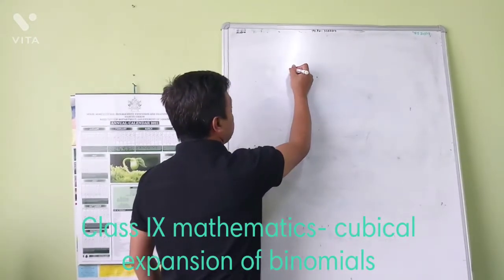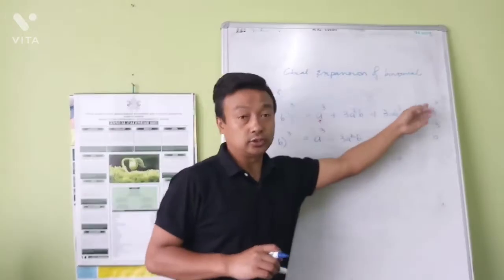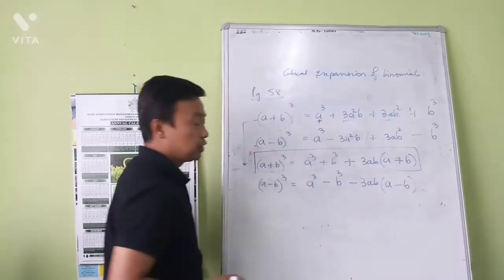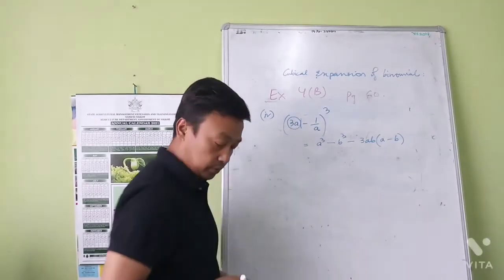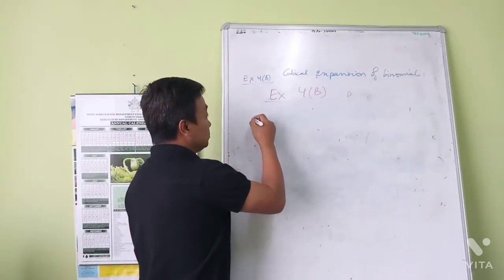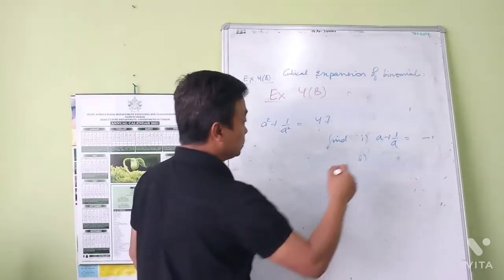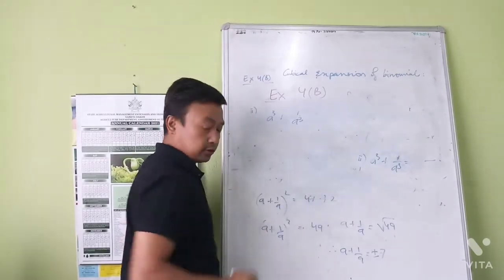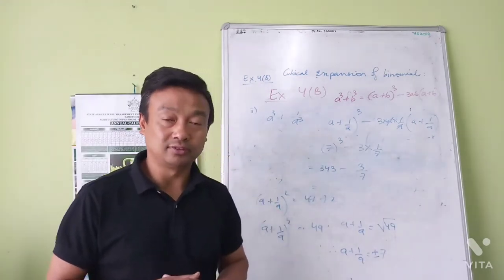class IX MATHS Algebra